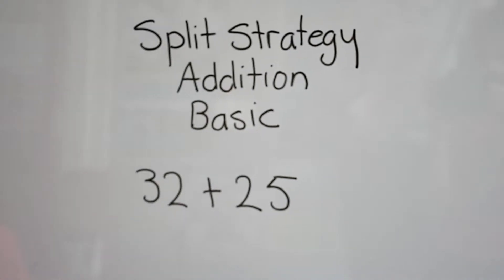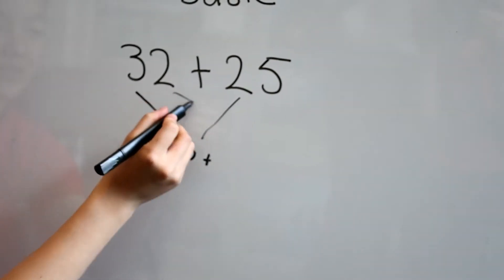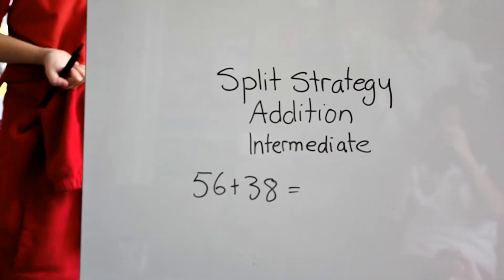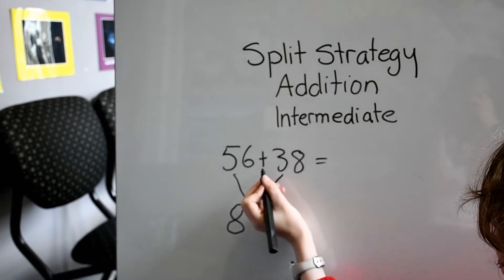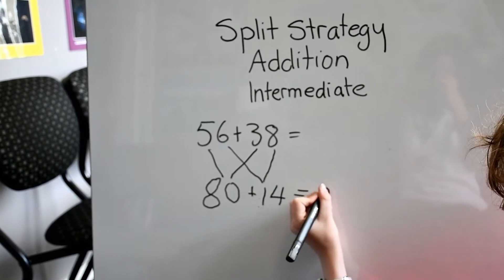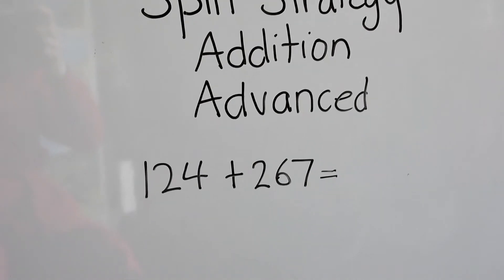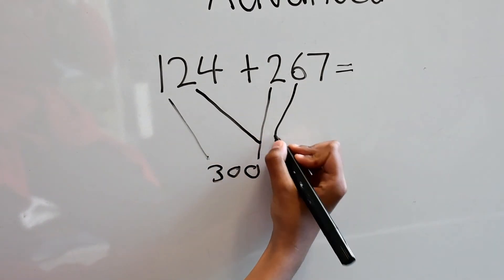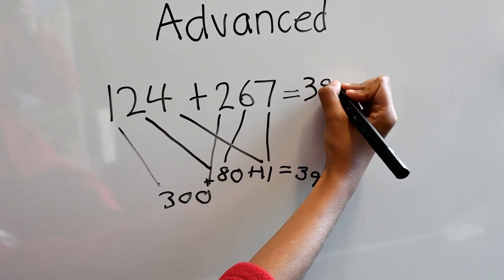Addition- Split Strategy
Maths Mentals
Aranda Primary School